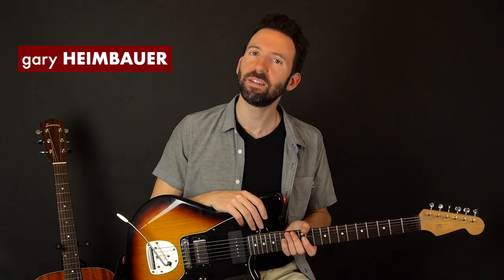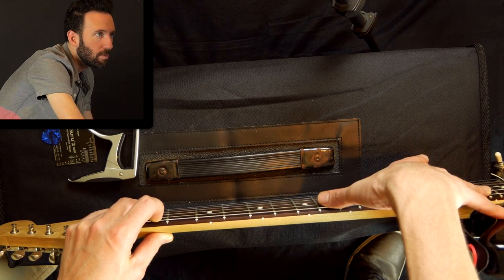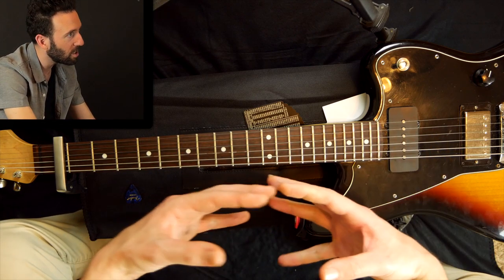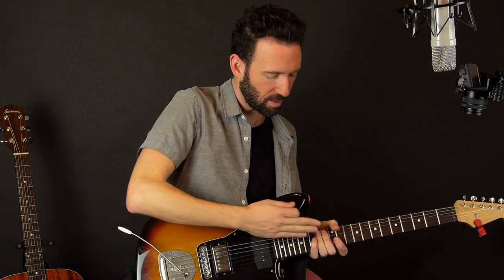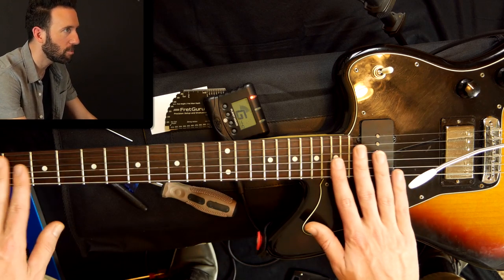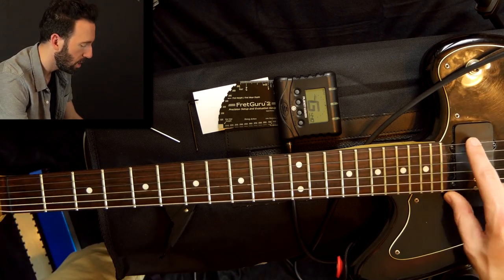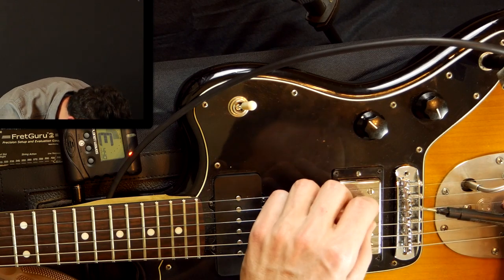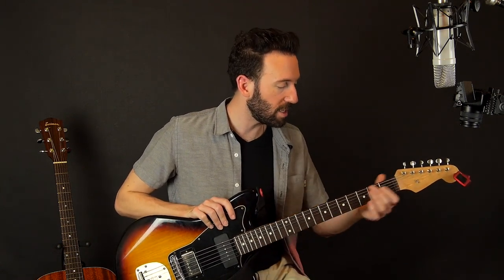How to Check Intonation and Action on Guitar | Guitar Tricks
Learn how to check intonation and action on guitar in this lesson with Gary. This is something you can do pretty easily at home. You can also get your guitar checked professionally at a shop if you want, but hopefully this lesson will show you some easy ways to check these important adjustments. This is usually called a "setup" and check out how to do it in this lesson!

+ Step-by-step instruction